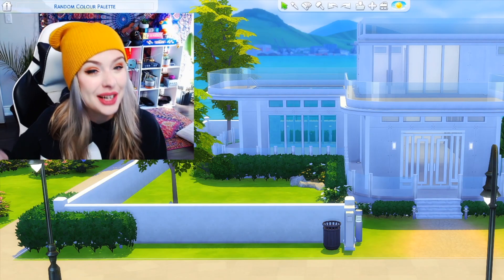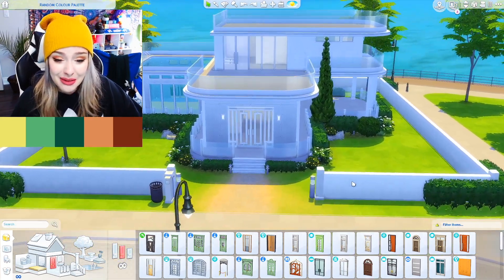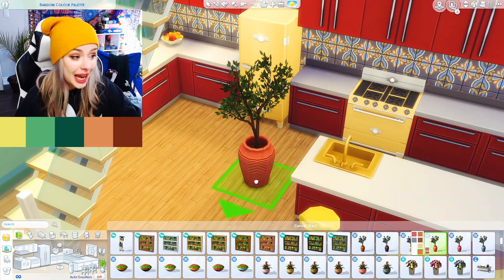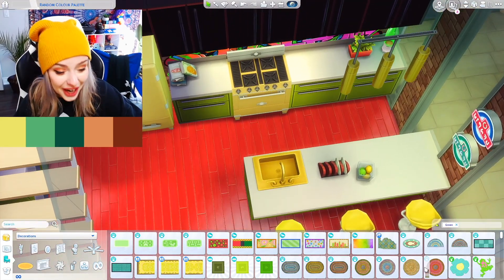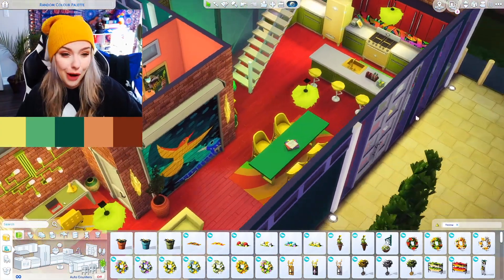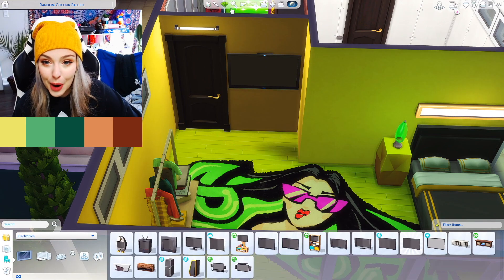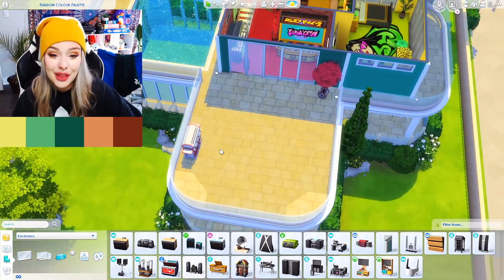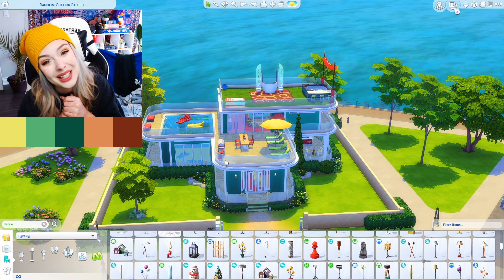I Built a House With 5 RANDOM COLOURS as My Palette 😅 SIMS 4 RANDOM COLOUR PALETTE BUILD CHALLENGE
Let's build in the sims 4! In this build challenge, I will randomly pick 5 different colours and combine them to create a random colour palette. This color palette will be used throughout for the entire house building for interior and exterior. OPEN FOR LINKS!

Gallery: Sydneymacoretta